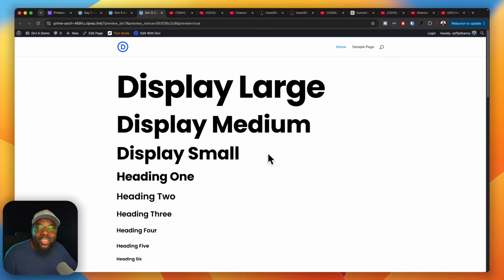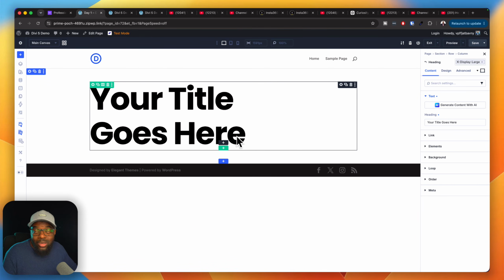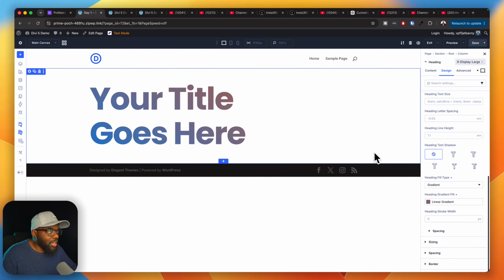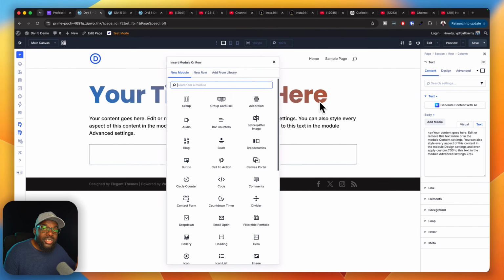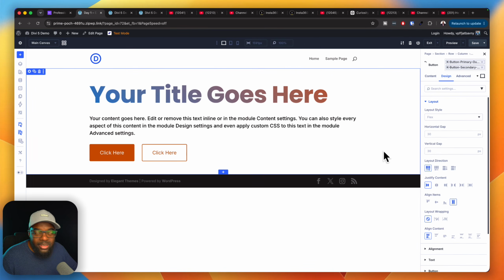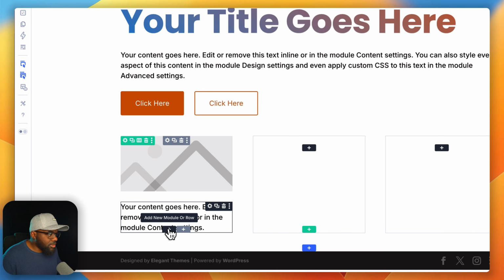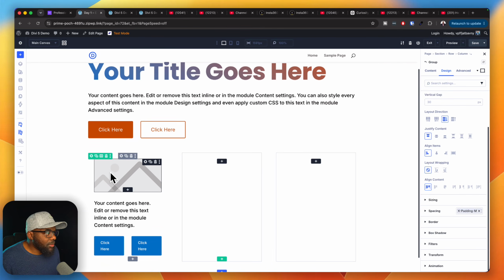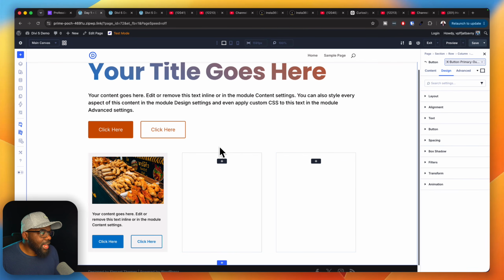Divi 5 Design System Launch - Day 2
We're now just 5 days away from launching the Divi 5 Design System**, and today's update is a big one.

In this video, I walk you through the latest additions to the system, including:

✅ Responsive heading presets
✅ Primary and secondary button styles
✅ Outline button variations
✅ A brand-new spacing scale
✅ Design system color integration
✅ Responsive typography and buttons
✅ Gradient heading support in Divi 5

Instead of manually styling every element on your website, the design system allows you to apply consistent, professional styling with just a few clicks. You'll see how quickly a simple section can be built using presets for headings, spacing, text, and buttons.

The goal is simple: **build websites faster, maintain consistency, and eliminate repetitive design work.**

We're getting closer to launch every day, and tomorrow I'll be working on the auto-grid system to make layouts fully responsive with even less effort.

📅 5 days until launch.